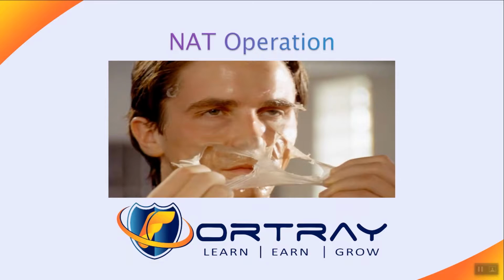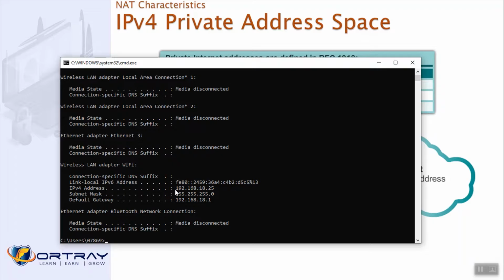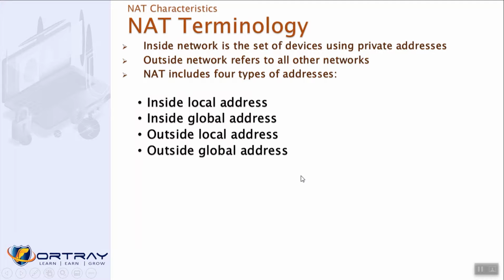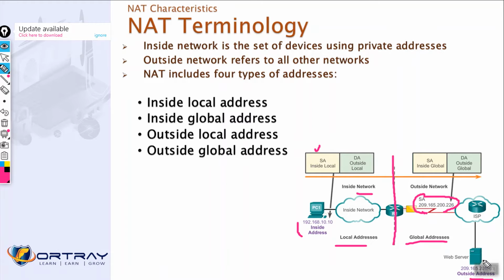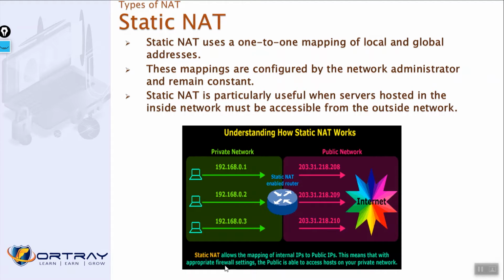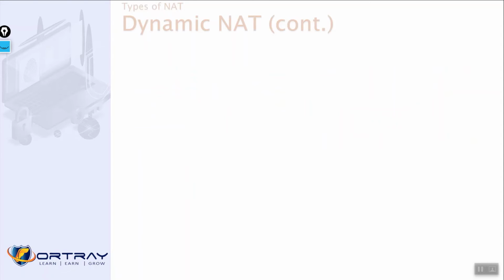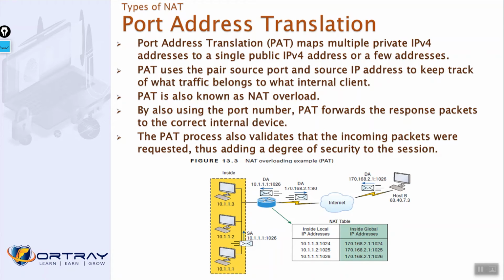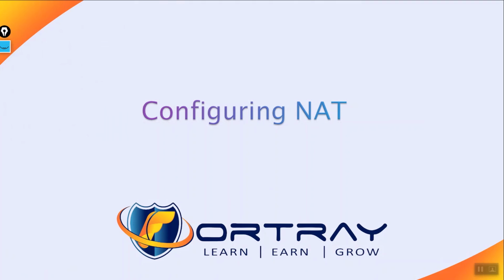Free CCNA | 169- NAT | Day 8 | CCNA 200-301 Complete Course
Please contact.